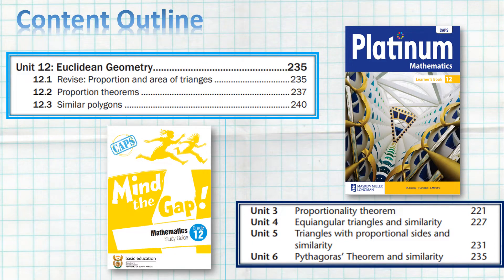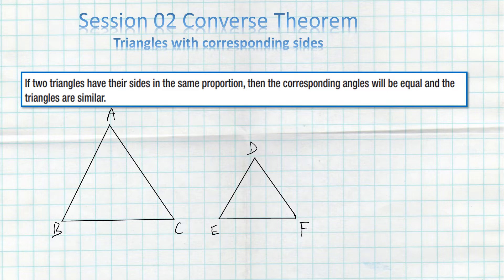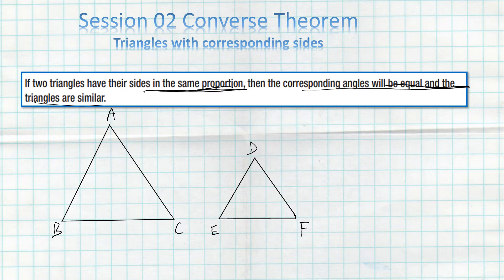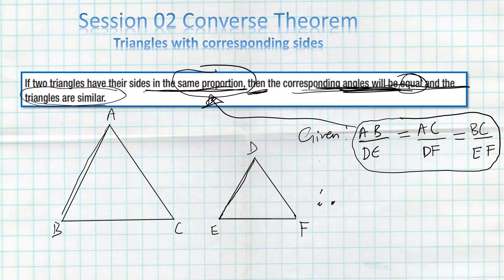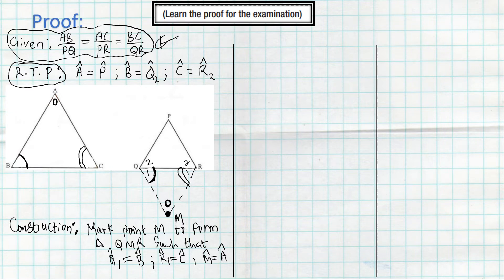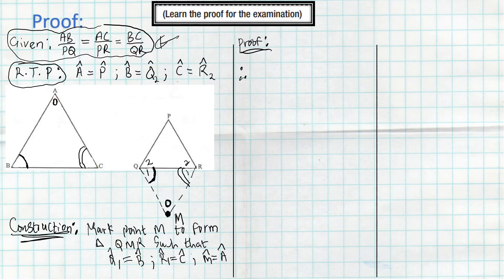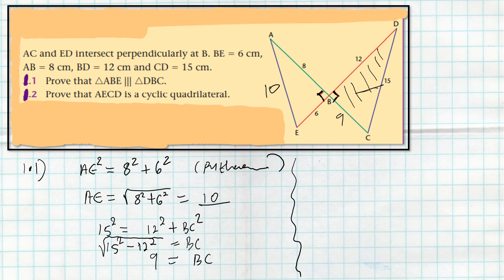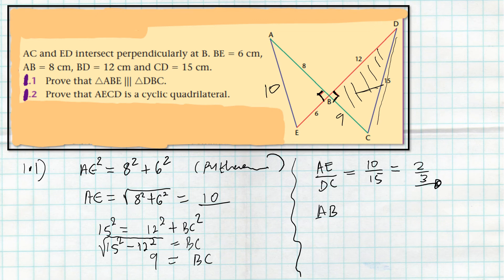Grade 12 | Triangle with Proportional sides Theorem || Euclidean Geometry | Session 03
Hi Grade 12's Welcome to Session 03 of Euclidean Geometry. Today we will be focusing on Triangles with Proportional sides theorem. This theorem is the converse of the theorem that we did in session 02 ( Equiangular triangles theorem). In this session, you will learn how to prove this theorem and also how you can apply it as we explore different examples.